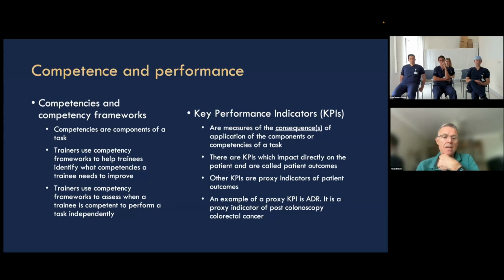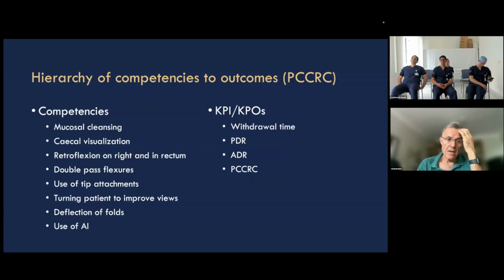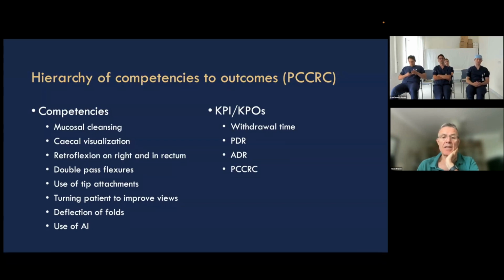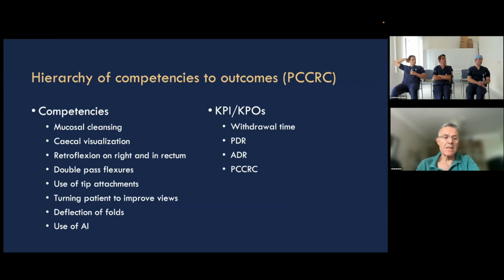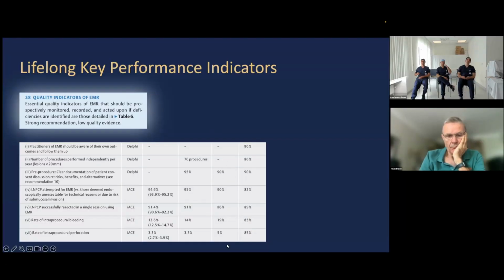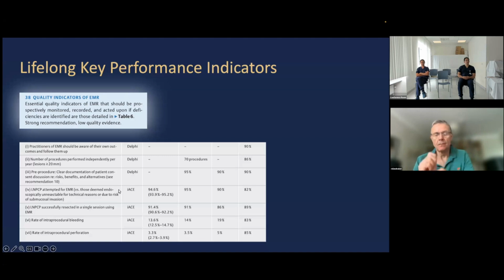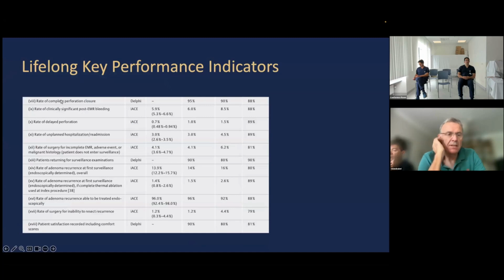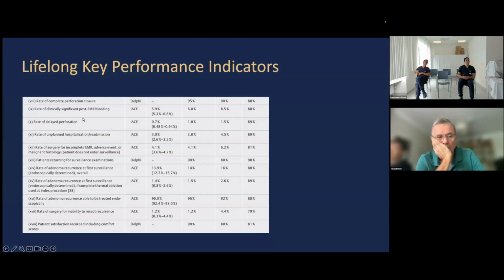Lecture 4 - Assessing polypectomy + KPI (Taster video)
This video is part of a GIEQs Course - GIEQs' Train the Polypectomy Trainers Course [Virtual Experience]. This video is 7 minutes and 20 second (07:20) preview. The original video is 24 minutes and 17 seconds long (24:17).

Content
Discussion emphasized assessing polypectomy in medicine, differentiating competence and performance, advocating for standardized data collection, and addressing privacy in Excel-based tools.